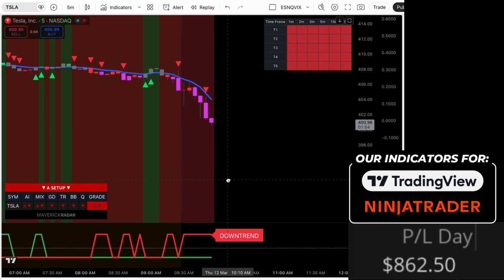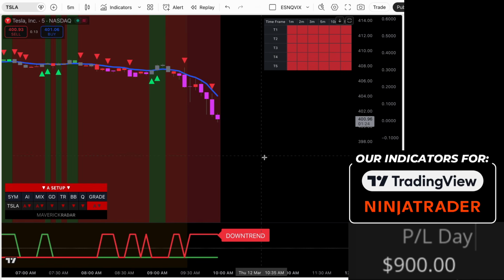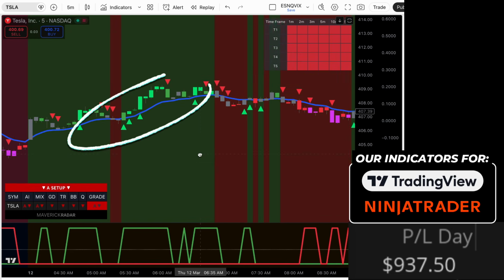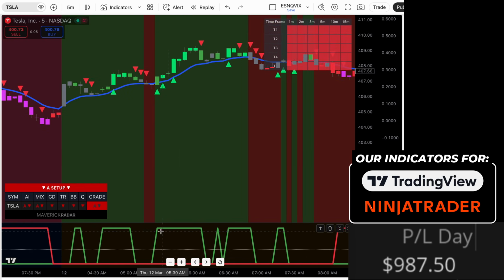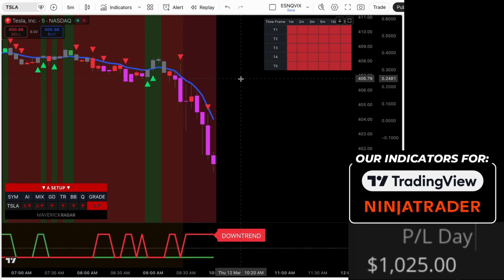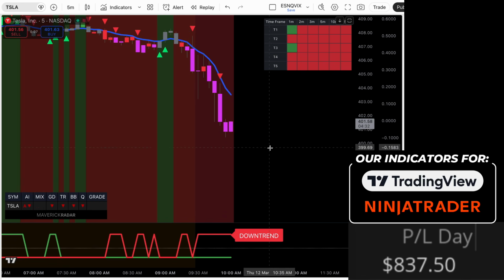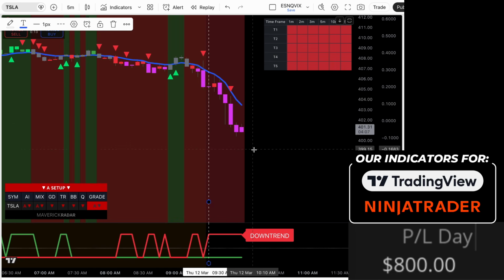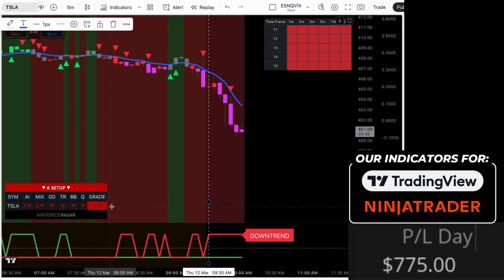The Ultimate Trading Assistant! Trading Futures, Stocks, Crypto, Forex etc! $900 Before Lunch!